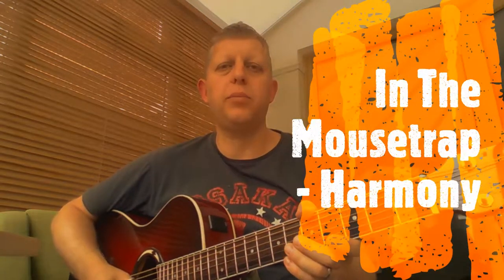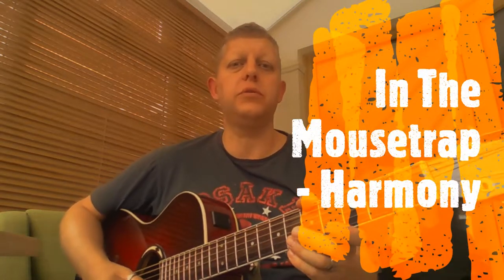In The Mousetrap Harmony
Harmony part to this primary age piece for guitar. I wrote this part in addition for the more confident players  to use. Original piece written by Nick Walker and James Longmore.